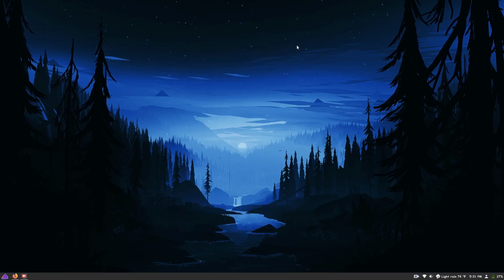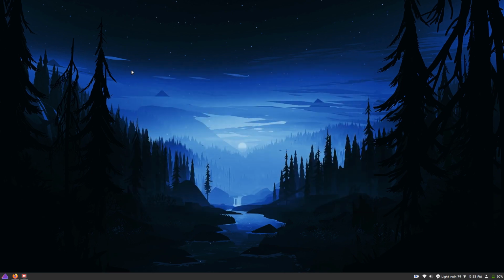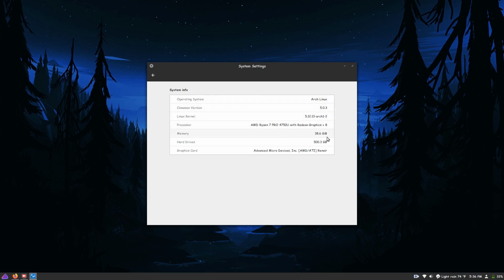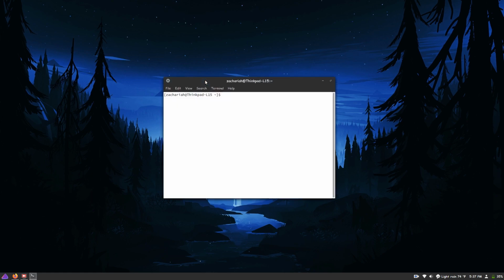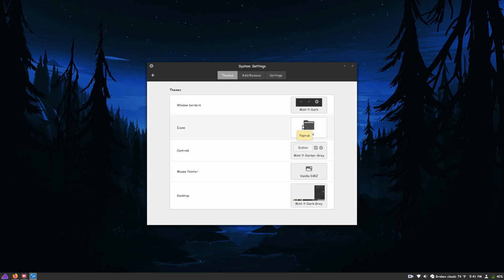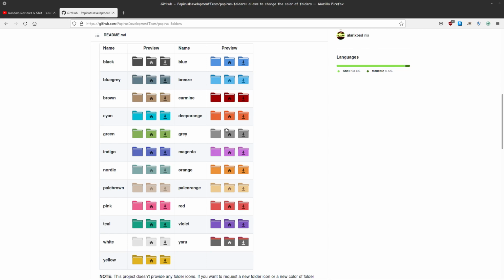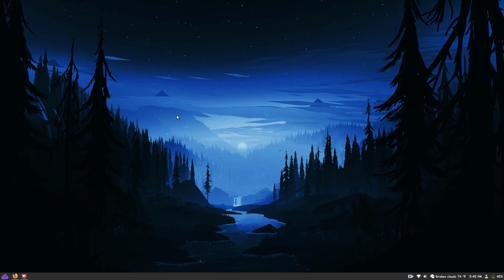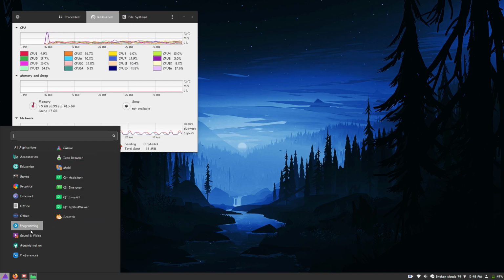Endeavour OS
new arch distro